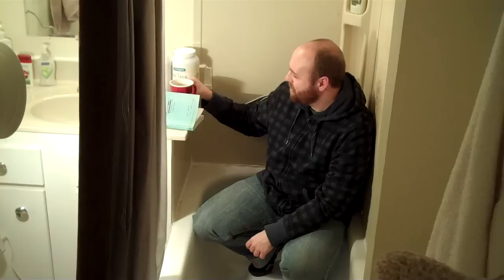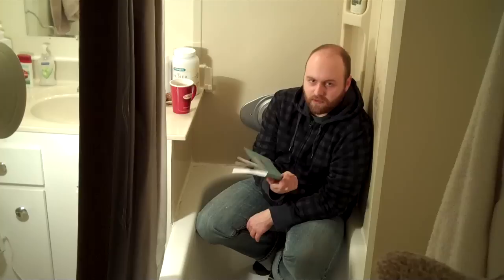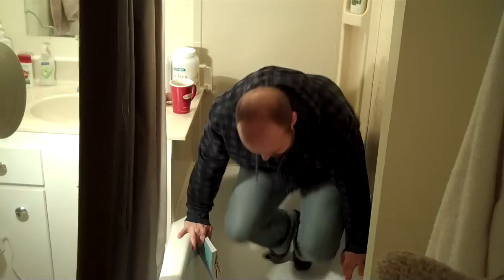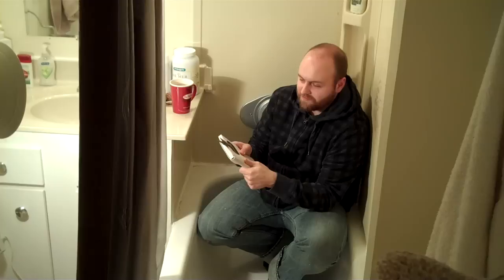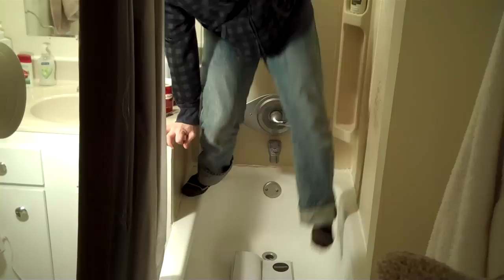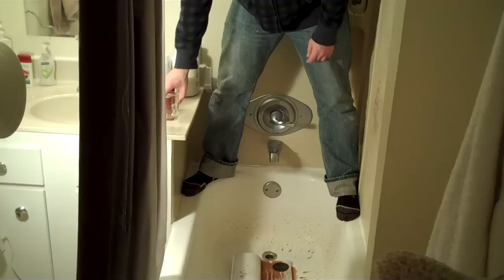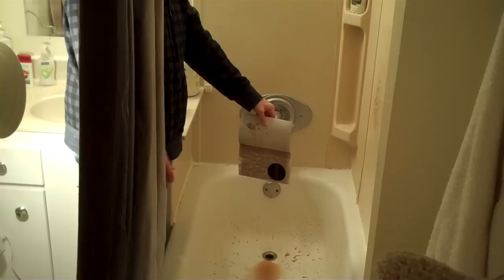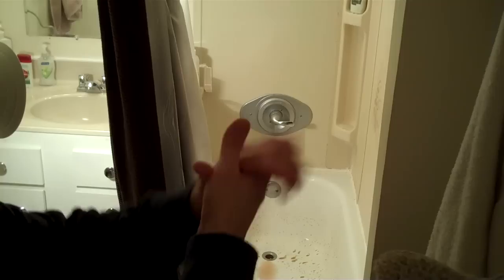Making a Mess with Keri mith's book!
Just havin' fun with Mess, Keri Smith's book